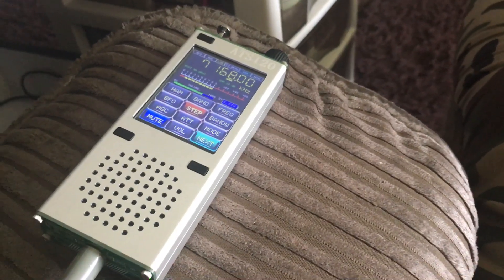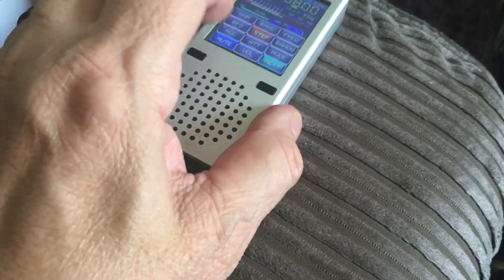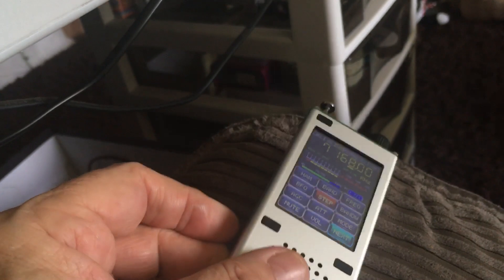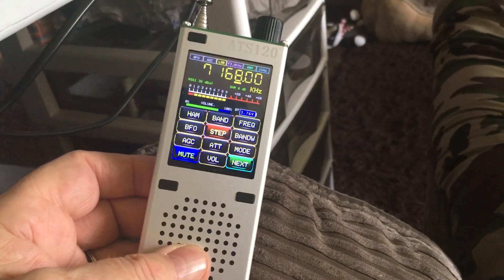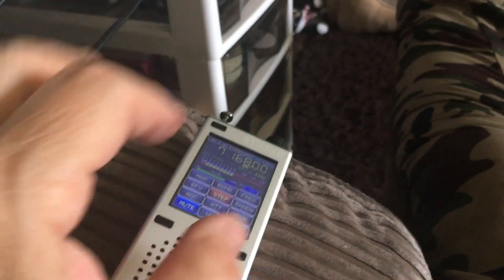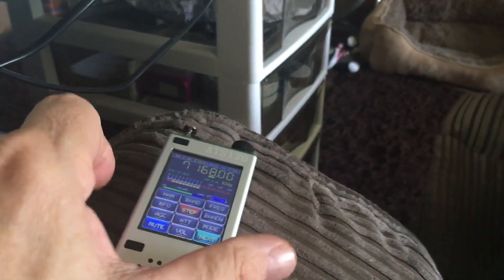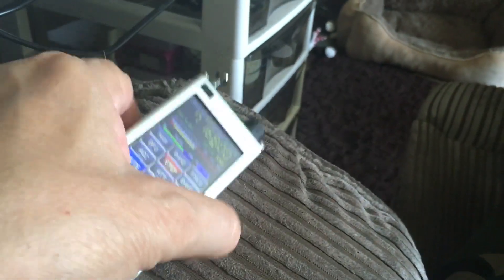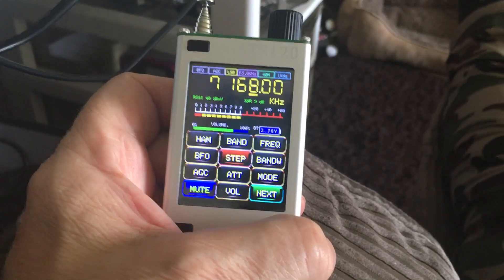ATS120 on 40 metres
My latest acquisition, great little radio.